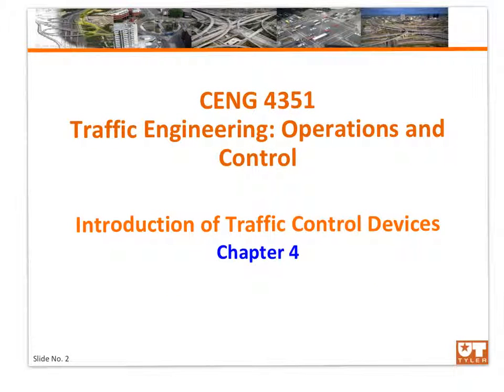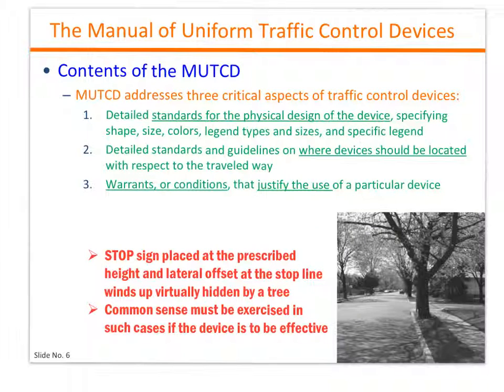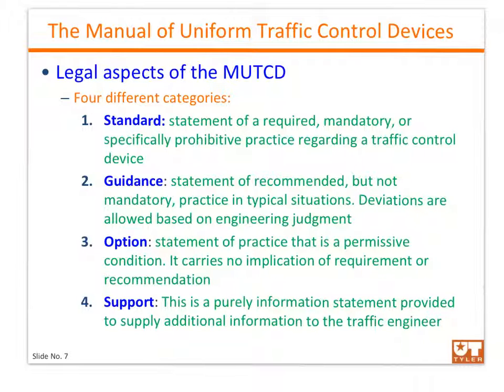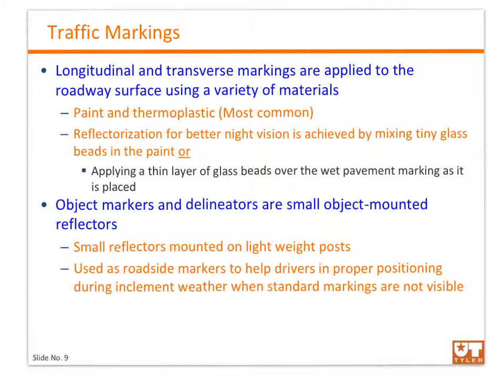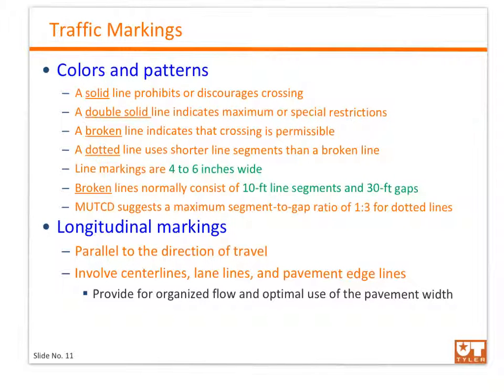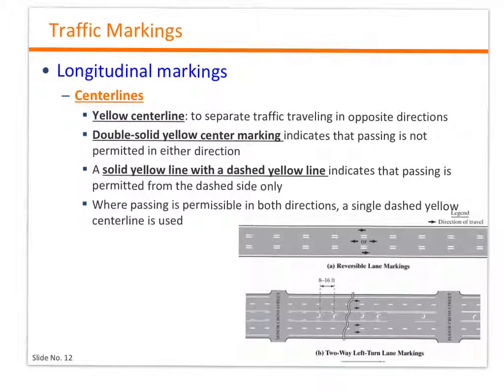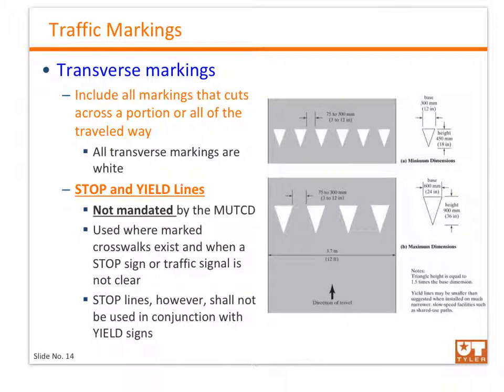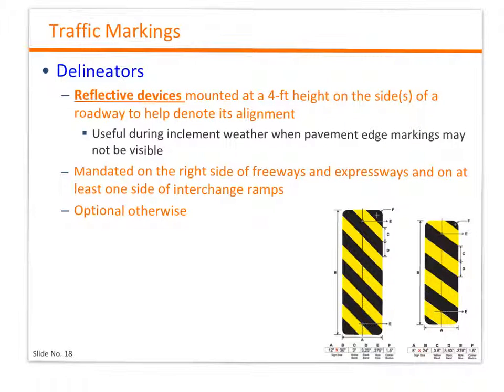Chapter 4 CENG 4351 part 1